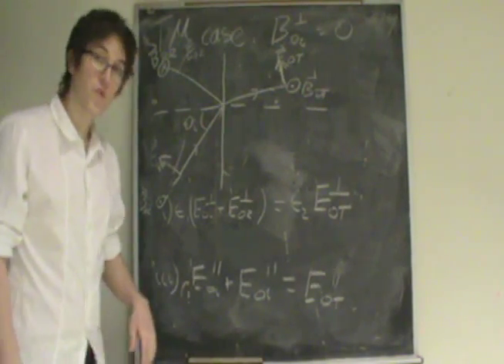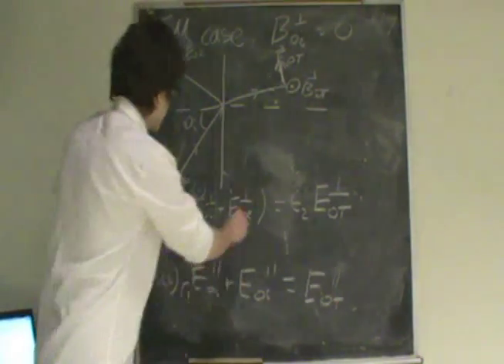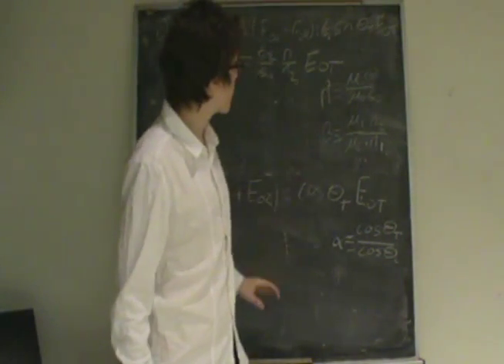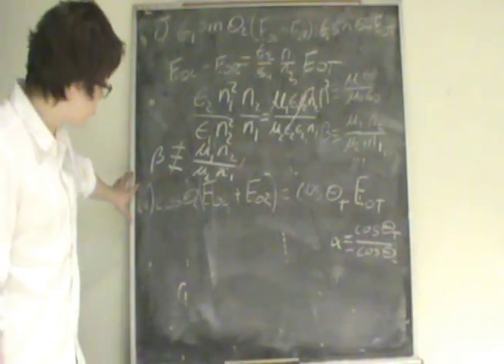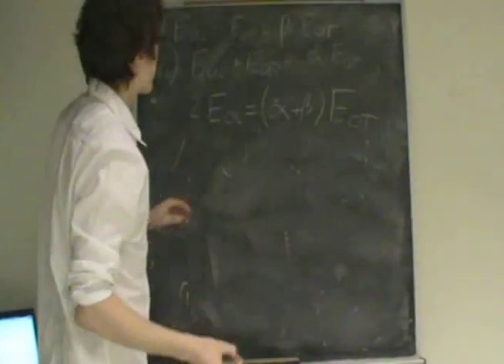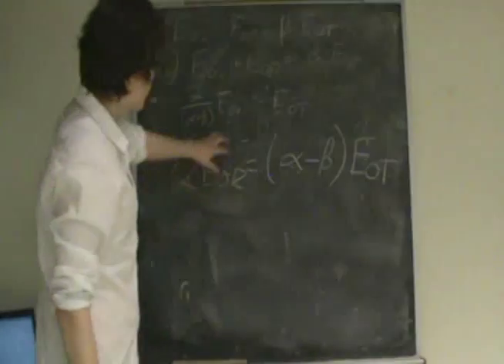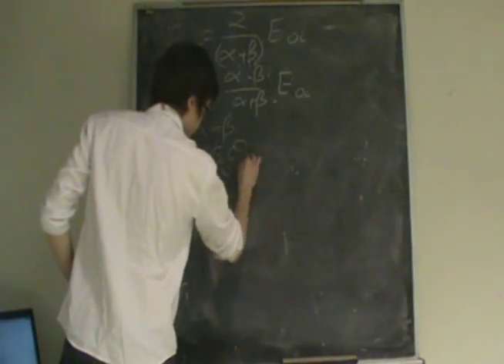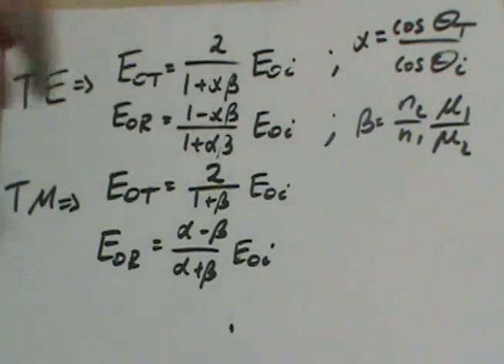22. TM and TE Polarizations: Part 2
Lecture 22
Reflection and Refraction: TM and TE Polarizations
Part 2: Transverse Magnetic Polarization